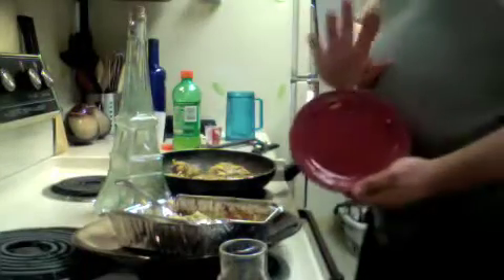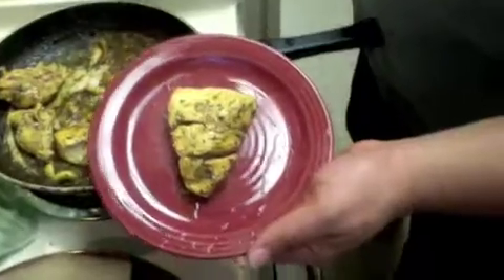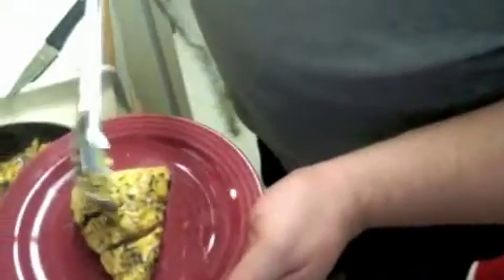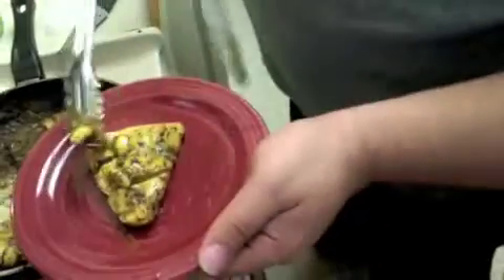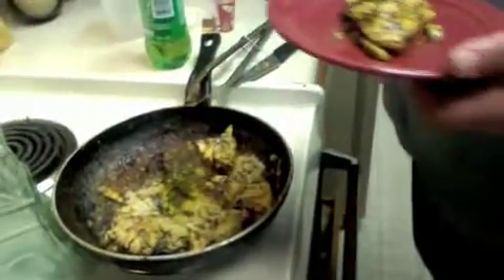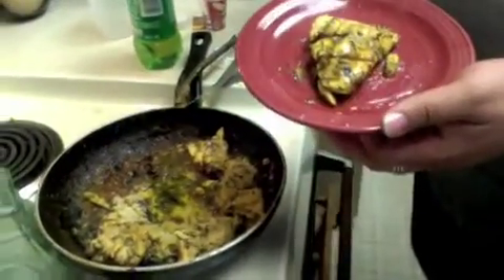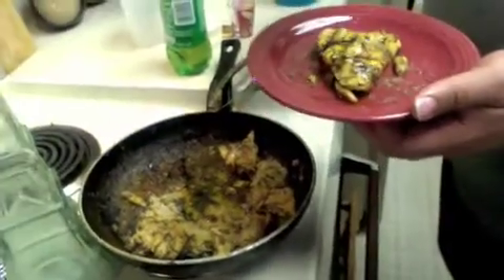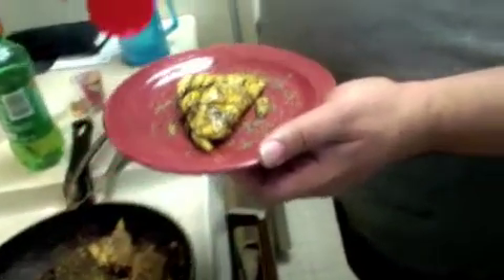Alex The Gay Chef Part two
Taste Testing :) Good job Alex! !